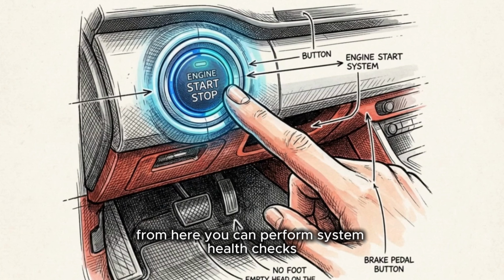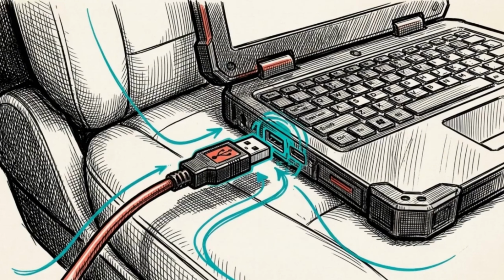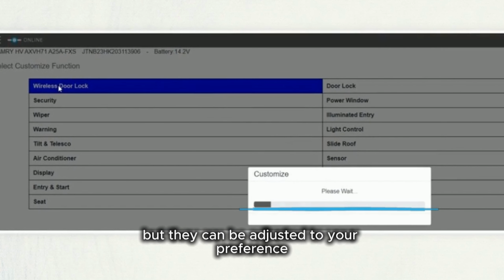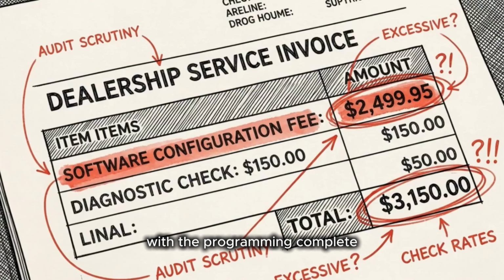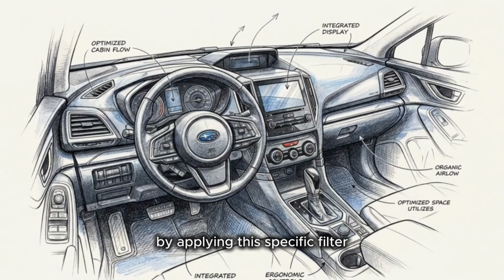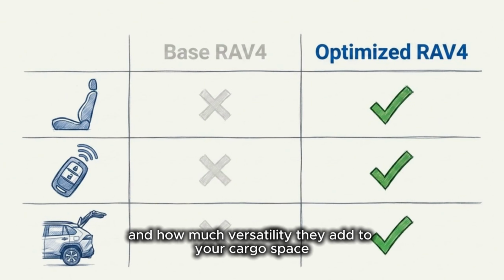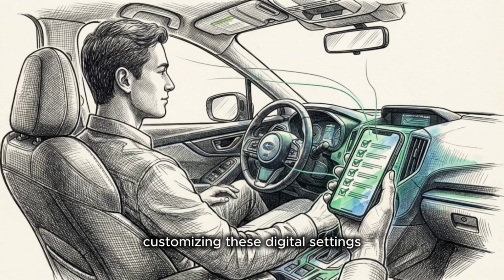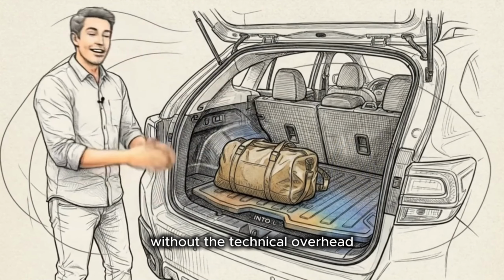UNLOCK Your RAV4 Secret Service Menus, Techstream Hacks & Top Upgrades!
Are you only using 60% of what your Toyota RAV4 can actually do?
 In this ultimate masterclass, we are combining the best interior road upgrades with a complete, step-by-step guide to unlocking your RAV4’s hidden software features!
Dealerships often claim certain features—like rolling down all your windows with the key fob—aren't programmable, or they will charge you a premium to do it
. Today, we are showing you how to bypass the dealer and take full control of your SUV. We cover everything from dropping in custom physical storage organizers to navigating the secret head unit Service Menu and utilizing advanced diagnostic tools like Carista and Toyota Techstream

🛠️ Featured Tools & Upgrades in this Video:
Driver Drawer Box Organizer Tray: Maximizes unused dashboard space to create a practical, anti-slip storage drawer
Carista OBD2 Scanner: The easiest way to unlock features like adjusting the auto-headlight threshold and the "Coming-Home" lights duration
Mini VCI Cable & Techstream: For the advanced DIYer looking to access deep ECU settings, read live vehicle data, and perform dealership-level maintenance